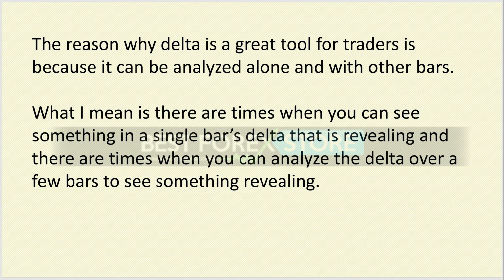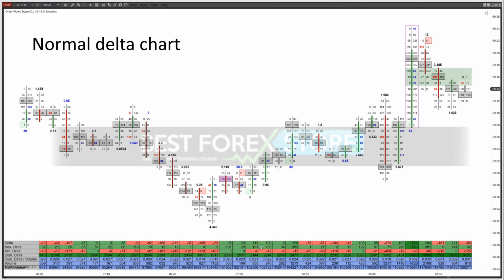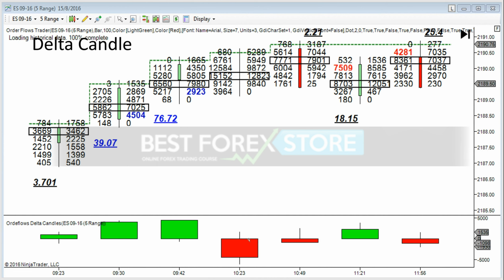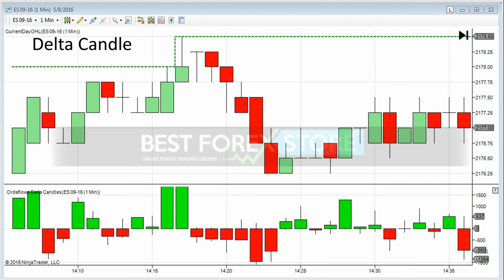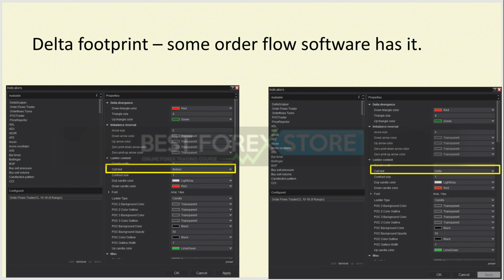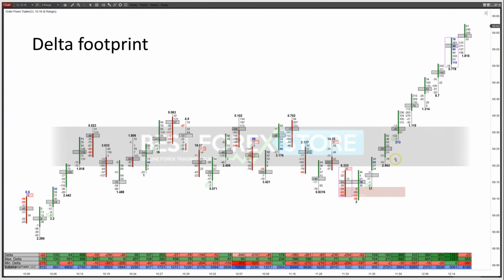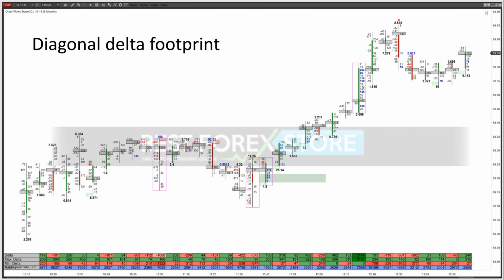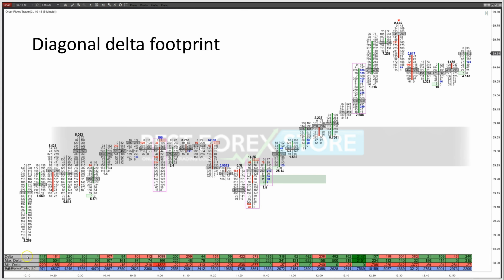Orderflows Delta Trading Lesson 2: Decode Delta Charts for Wealth-Building Insights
📈 In Lesson 2 of the Orderflows Delta Trading Course, discover how understanding Delta charts can be a powerful gateway to wealth-building and trading success! 💰 Through Delta analysis, traders unlock deeper insights into 📊 market behavior and emotional patterns, gaining an edge that goes beyond simple numbers. Instructor Mike covers how to interpret Delta charts, from volume footprint displays to Delta candles, enabling traders to see the emotional pull of aggressive buying and selling 💥 and make smarter decisions that align with their wealth-building goals. 🌟

What You’ll Learn:
💡 Emotional & Market Insights: Uncover the power of Delta in emotional trading and see how desire for wealth drives aggressive market moves. 🔥
💸 Building Wealth with Delta: Learn to read Delta charts to reveal shifts in market supply and demand 📈, empowering traders with insightful strategies for wealth-building.
🛠️ Customizing Delta Views: Mike shows how to tailor Delta views to suit your trading goals, minimizing information overload and keeping your focus on what matters most. 🎯

This lesson equips you with tools for interpreting emotional influences in the market, laying the foundation for trading with a wealth-driven mindset. 💼💥 Don’t miss our next lesson, where we dive even deeper into Delta analysis for enhanced decision-making and trading success! 🚀